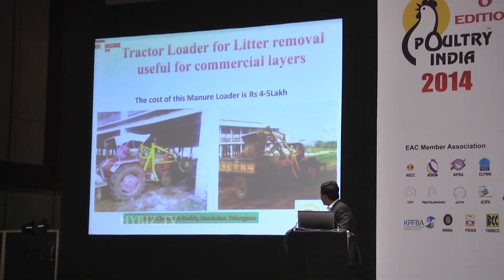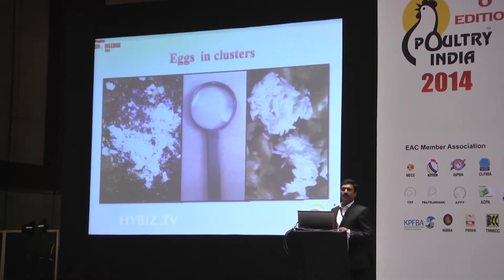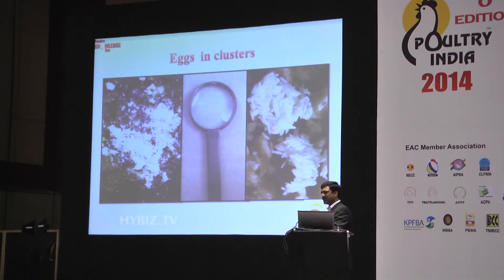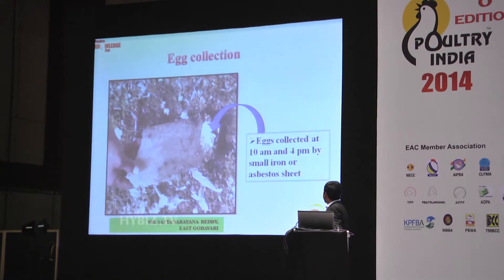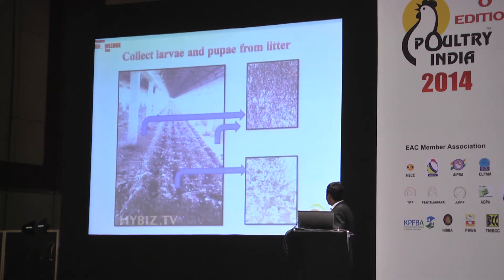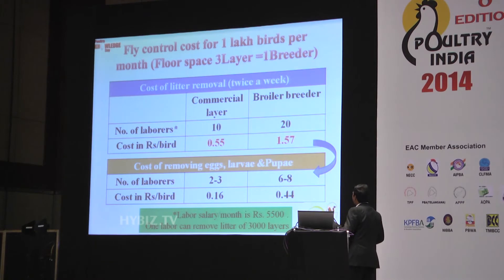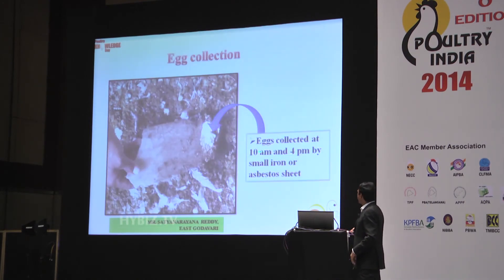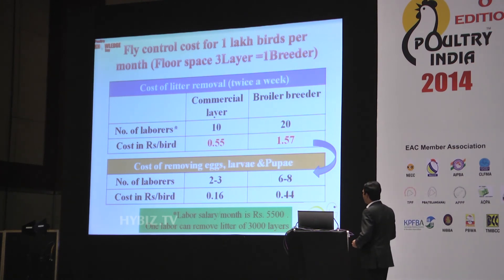Ravinder Reddy Chairnan SR Group At IPEMA 2014-Hybiz.tv